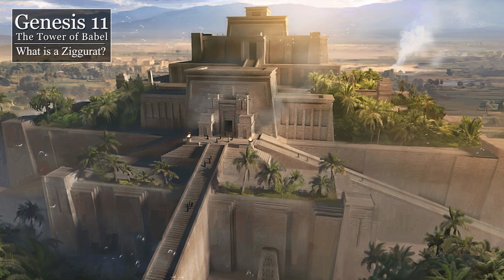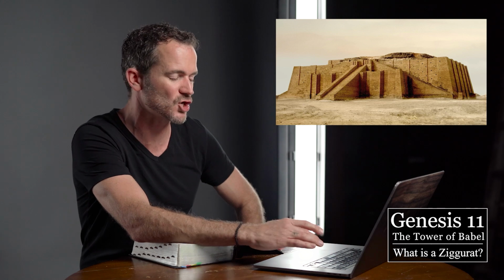What was the Tower of Babel? Was it a Ziggurat? What is a Ziggurat?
This is a segment taking from our verse by verse study through Genesis in which Dave pauses to take a look at the Tower of Babel.  Biblical archeologists believe that the Tower of Babel was likely a Ziggurat, well what is that?